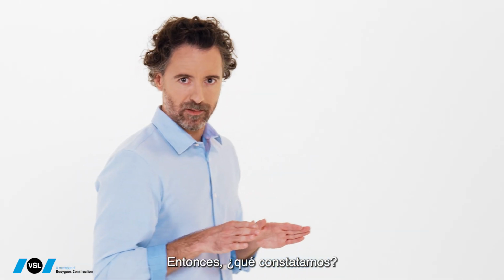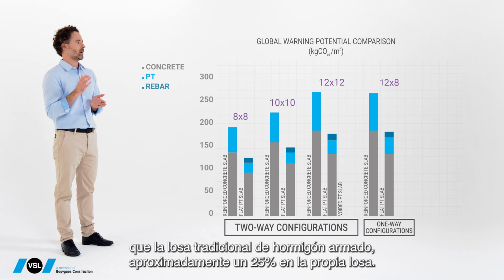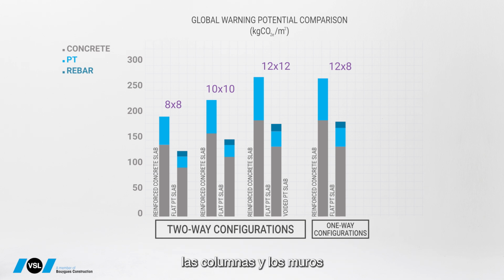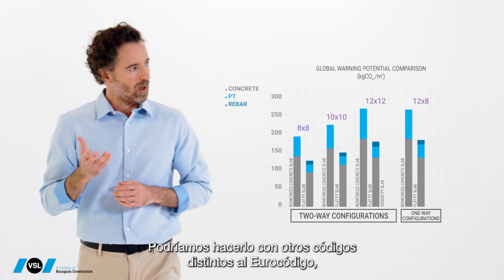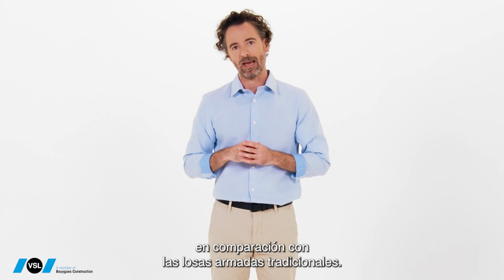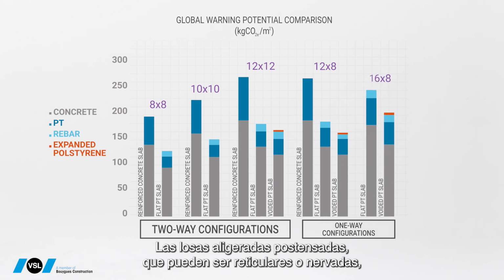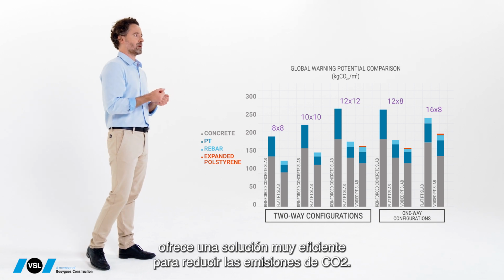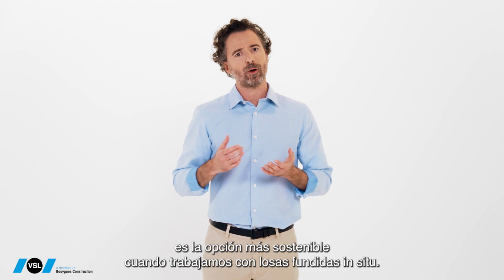Losas postensadas para edificios: ¿cuáles son las soluciones bajas en carbono?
Un fuerte compromiso de VSL para 2023 es seguir tomando medidas reales para reducir nuestra huella de carbono y la de las estructuras que construimos o reparamos. Nuestros expertos exploran formas de construir de manera diferente.
El impacto de CO2 incorporado de la estructura de un edificio es una parte importante de la huella de carbono de la construcción de un edificio. Y el impacto de CO2 está relacionado principalmente con la construcción del piso.
En el video, hemos comparado tres soluciones para losas para la construcción de edificio. ¡Échale un vistazo!